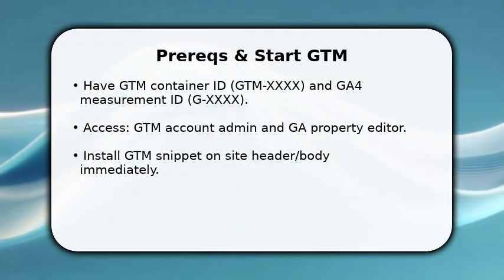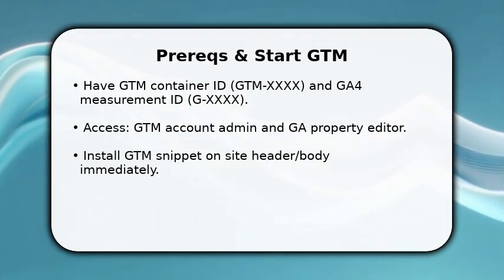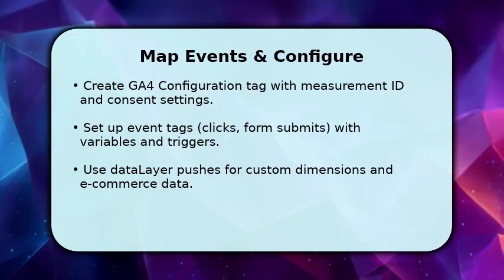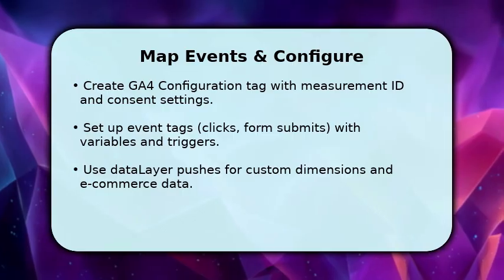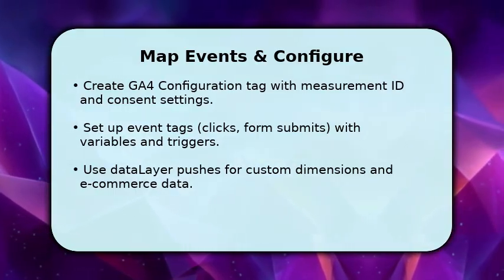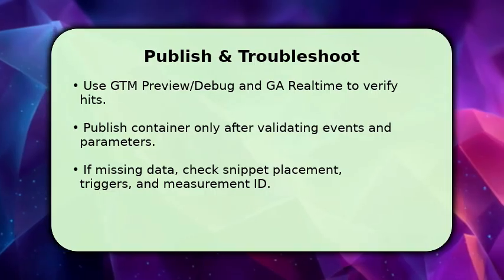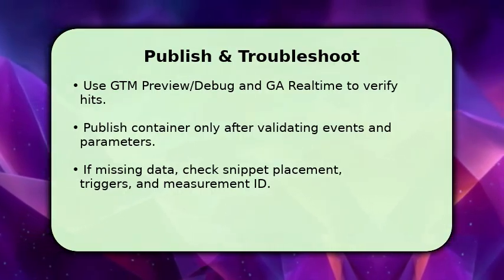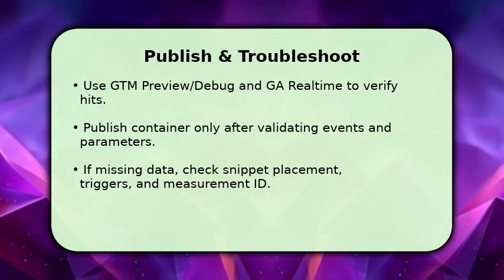How to Connect Google Tag Manager and Google Analytics - Easy Guide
Discover the step-by-step process of integrating Google Tag Manager (GTM) with your website's analytics using Google Analytics. This easy guide simplifies setup, troubleshooting common issues and optimizing tracking for better insights into user behavior.

Google Tag Manager, Google Analytics integration, website tagging, setup GTM, analytics optimization